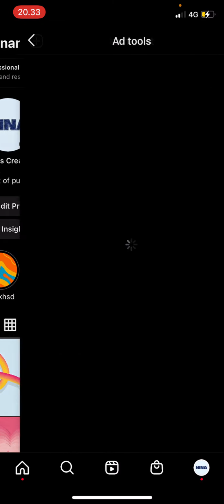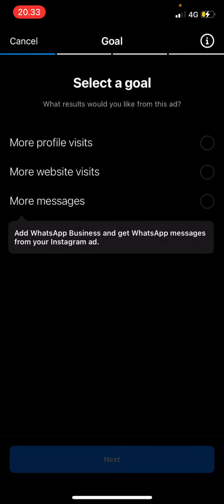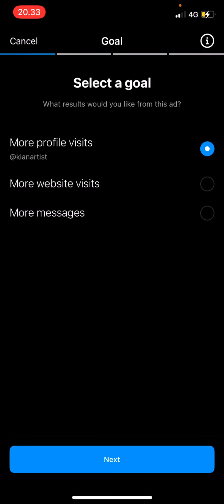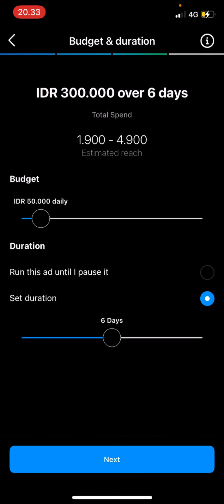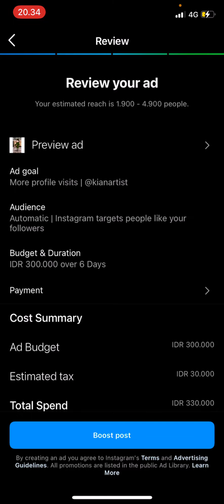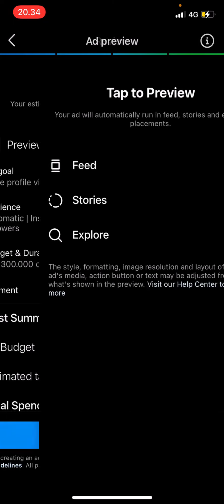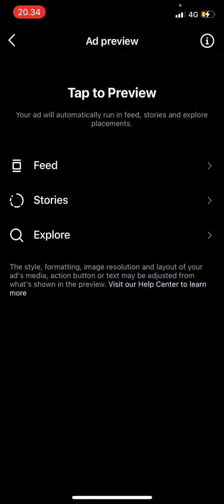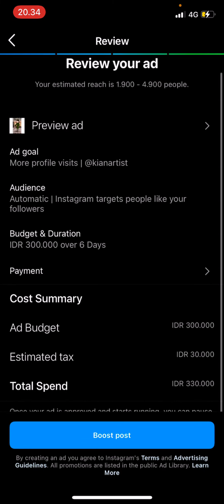How To Do Ads On Instagram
Have ads of your posts on Instagram by watching this tutorial.